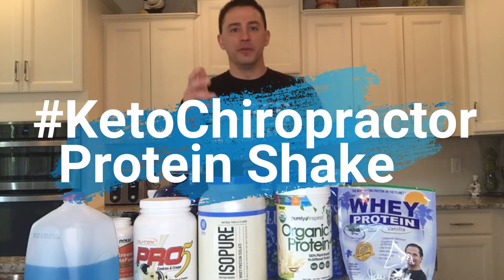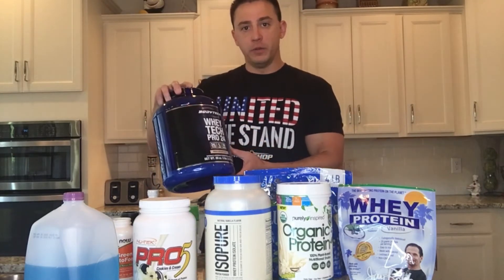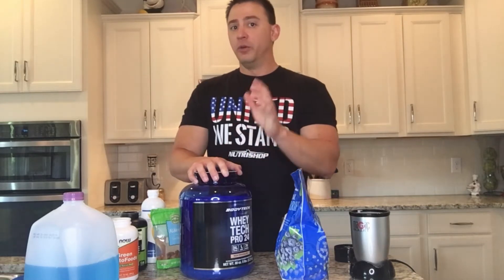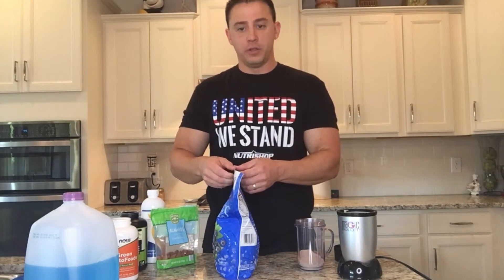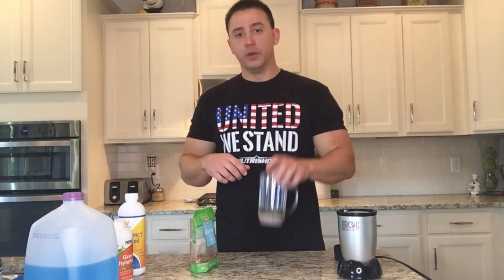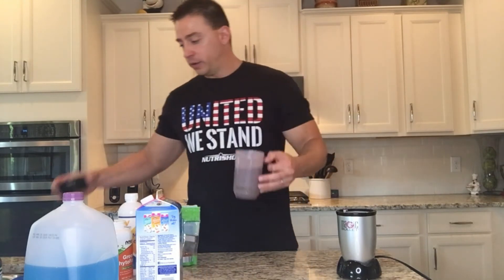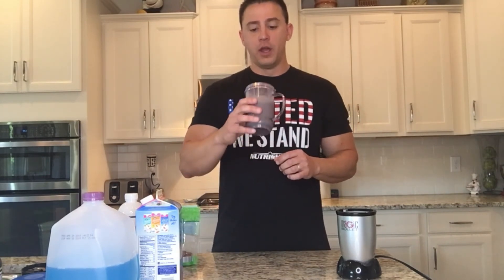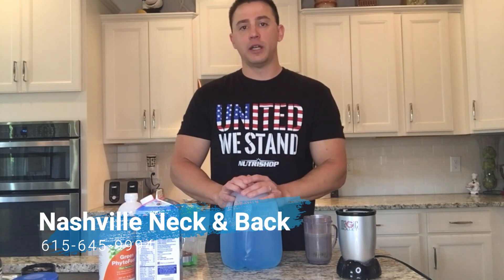Protein Shake | Madison & Goodlettsville Chiropractor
Dr. Roberts, your Madison and Goodlettsville Chiropractor shows you how to make the Perfect Protein Shake!